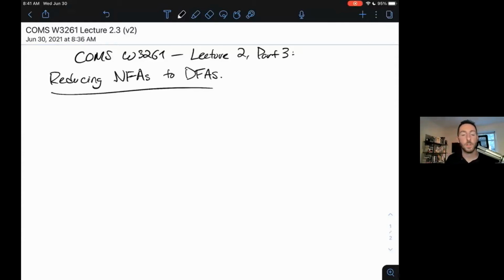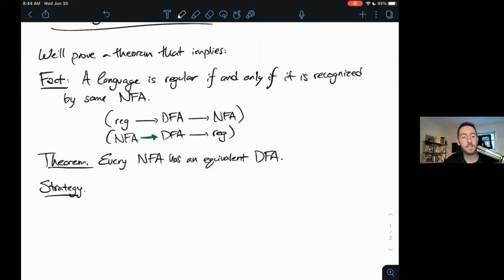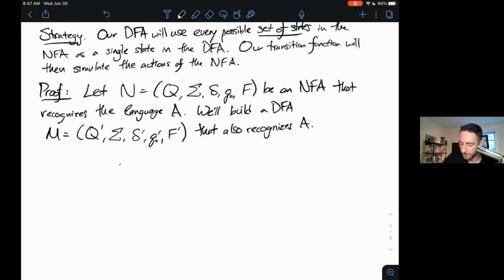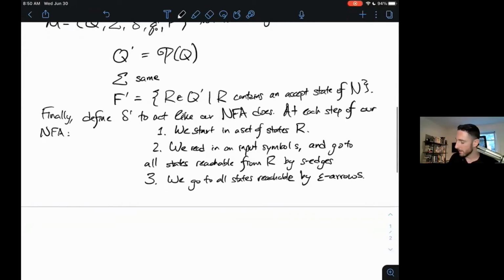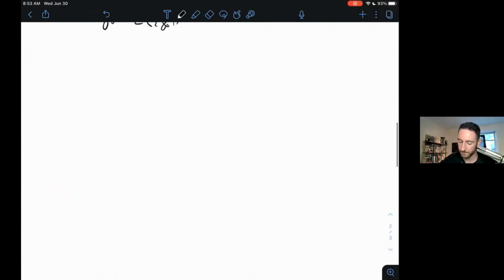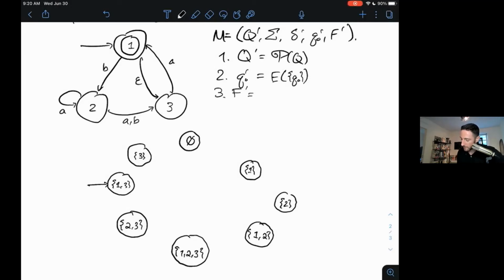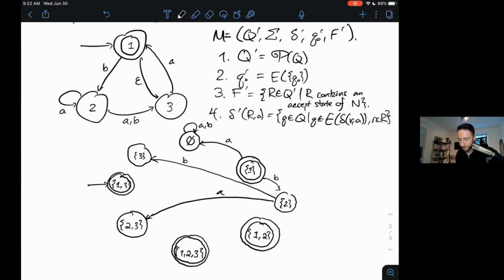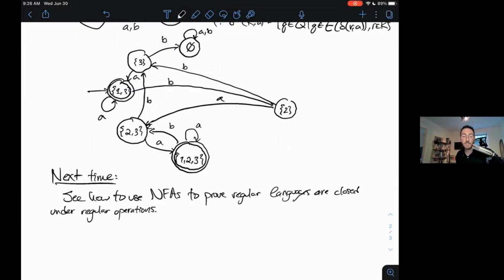Computer Science Theory Summer 2021: Lecture 2 (Part 3/3)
In this lecture, we prove that NFAs recognize the set of regular languages. We do this by showing that for any NFA, we can create an equivalent DFA.